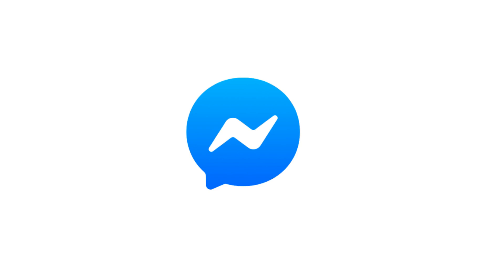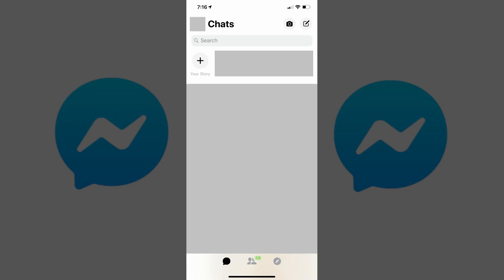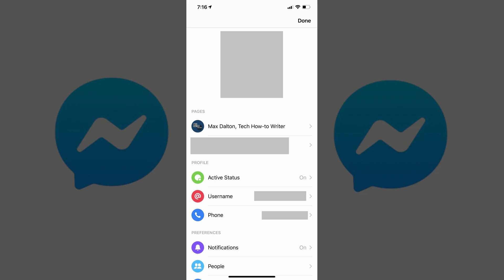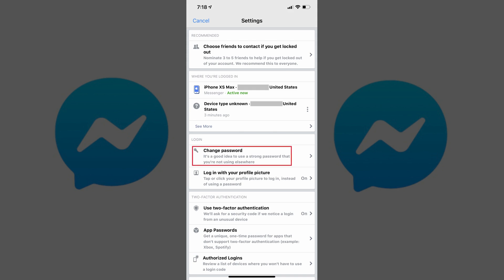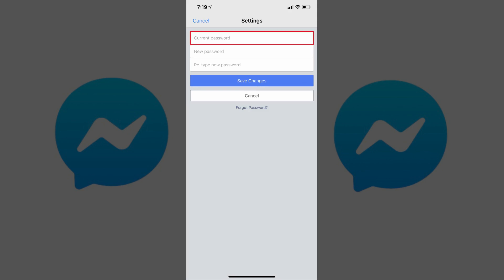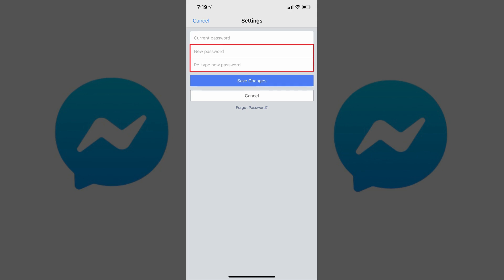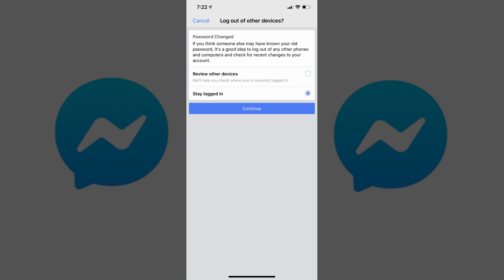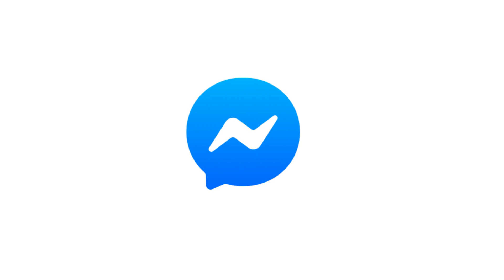How to Change Facebook Messenger Password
This video shows you how to change your Facebook Messenger password.

Timestamps:
Steps to Change Facebook Messenger Password: 1:00

Video Transcript:
Facebook Messenger is a great way to stay in contact with family and friends. However, because Facebook contains so much sensitive information about you, it's a good idea to make a habit of regularly changing your password. And, because Facebook and Facebook Messenger use the same login information, changing the password through one site automatically changes it on the other. In this video I'll show you how to change your Facebook Messenger password using the Facebook Messenger app for iPhone, iPad and Android devices. As a note, you can't change your password through the Messenger.com website. If you'd rather change your password through the Facebook website or Facebook mobile app, I'll link to that video in the description.

Now let's walk through the steps to change your Facebook Messenger password in the Facebook Messenger app for iPhone, iPad and Android devices.

Step 1. Launch the Facebook Messenger app on your iPhone, iPad, or Android device. You'll land on your Facebook Messenger home screen.

Step 2. Tap your profile icon in the upper left corner of the screen. A menu appears.

Step 3. Scroll down to the Account and Support section, and then tap "Account Settings" in this section. The Settings screen appears.

Step 4. Tap "Security and Login" in the Security section. The Security and Login screen appears.

Step 5. Tap "Change Password" in the Login section. The Change Password screen appears.

Step 6. Enter your existing Facebook password in the Current Password field. Then, enter the new password you want to use for both Facebook and Facebook Messenger in the New Password and Re-type New Password fields. Tap "Save Changes" after entering the required information. A Log Out of Other Devices screen appears, asking if you want to be logged out of Facebook on all devices.

Step 7. Choose either "Review Other Devices" or "Stay Logged In." In this example, I'll choose "Stay Logged In." You'll be returned to the Security screen. You'll need to use your new password going forward for both Facebook and Facebook Messenger.